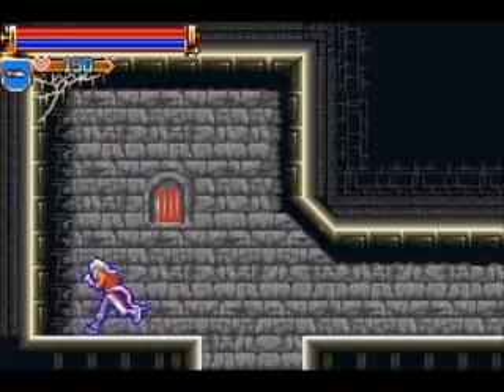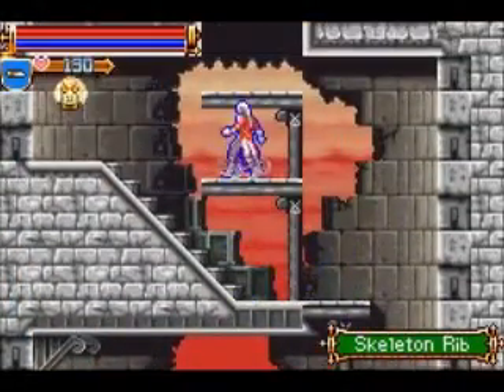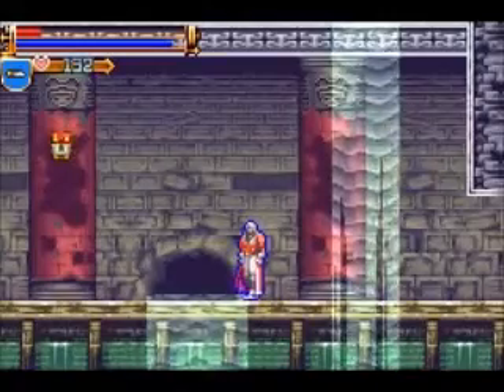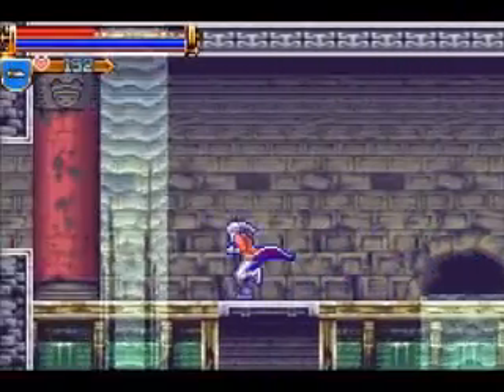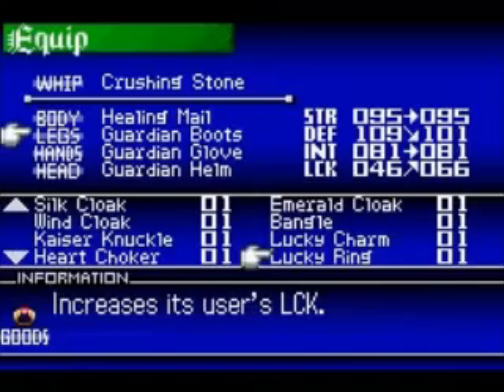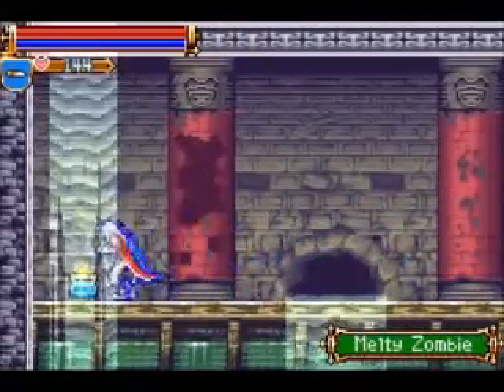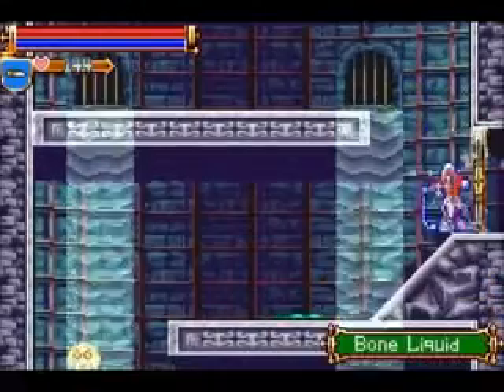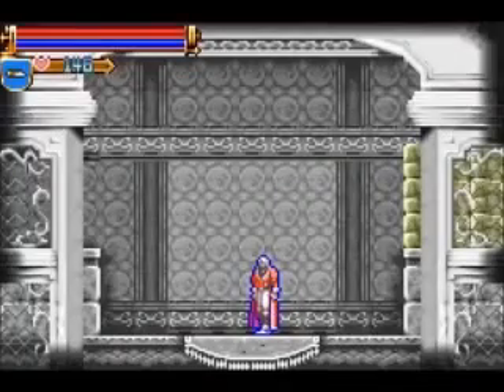Let's Play Castlevania: Harmony of Dissonance pt 17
Na na na na Na na na na..Batman! Pif,! Pow!!!